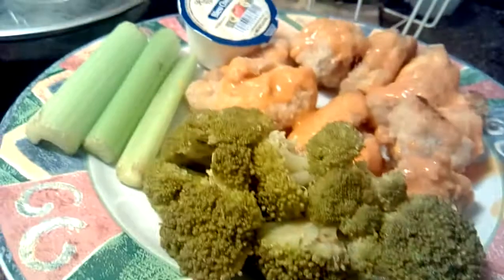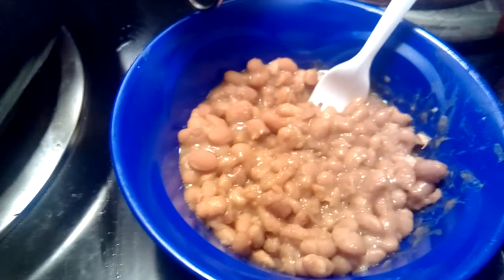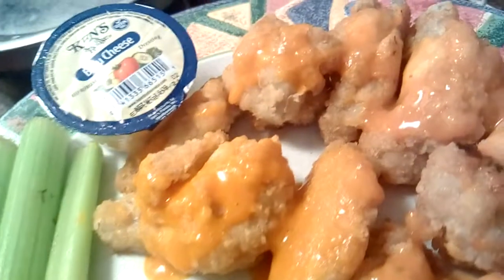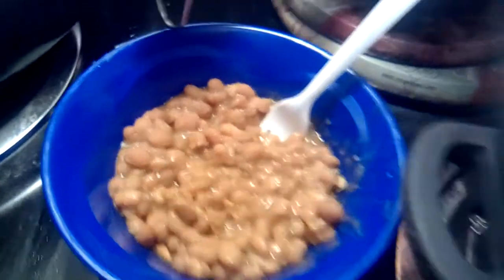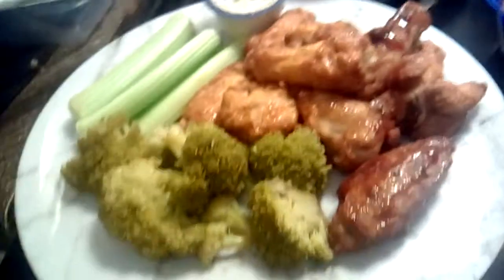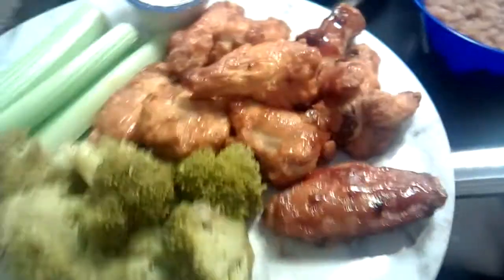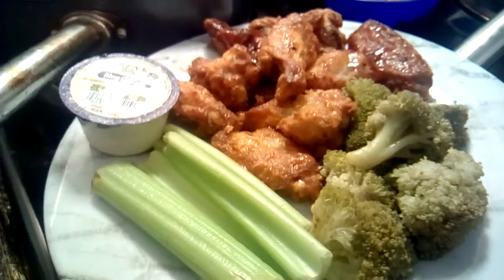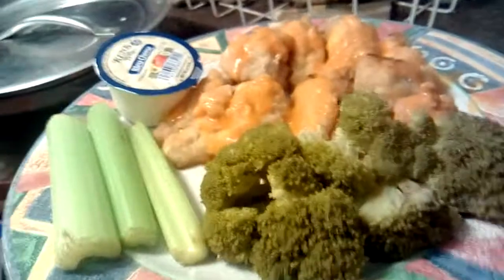Wings & Broccoli & Baked Beans & Celery Sticks With Blue Cheese Dressing, What I Done Tonight,